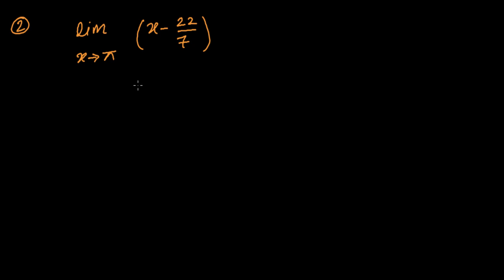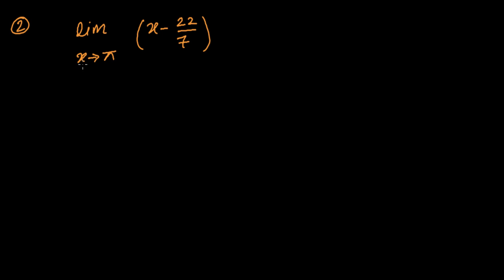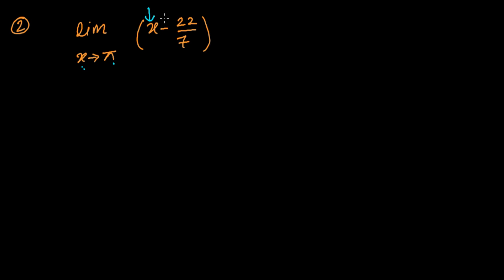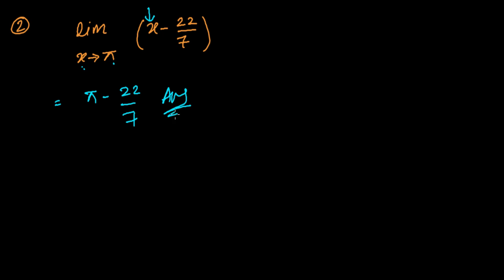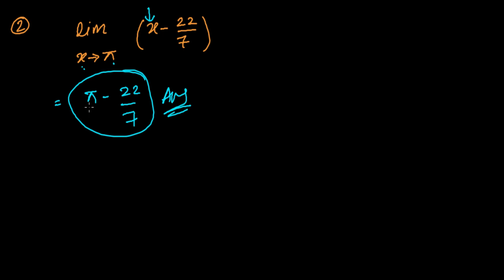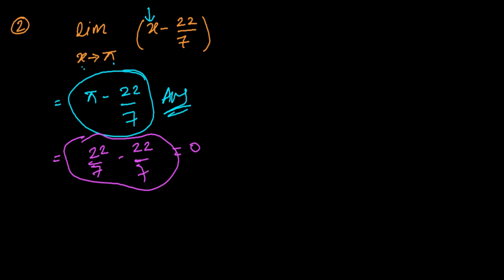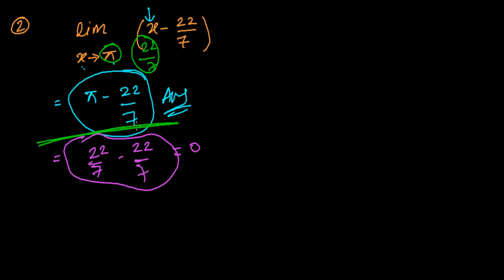Limits Lessons for Beginners || Learn Limits and Derivatives - 2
Learn Limits for Beginners || Limits Tutorial for Beginners in Calculus|| Learn Limits & Derivatives. This Tutorial made for beginners in limits.This video lesson will  teach you to find limit of a function in very beginning level . Finding Limit means finding approaching value of a function at a point . In this limit learning video we will learn to evaluate limit of a very simple algebraic function .To find we have to plug the approaching value of the variable into the function.

This limit tutorial is designed for students beginning to learn Limits in Calculus Chapter.This limit lesson is based on chapter limits and derivatives for class 11.

provides you free video tutorials on Mathematics, Physics, Chemistry, Biology, Accounts etc.